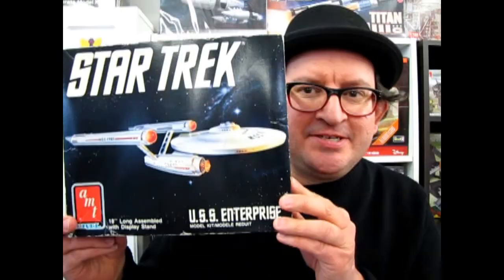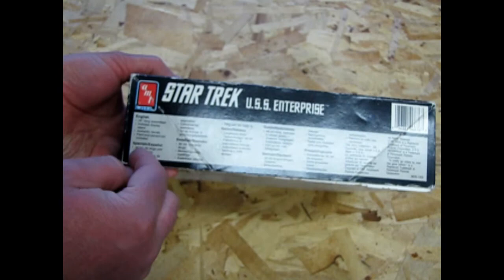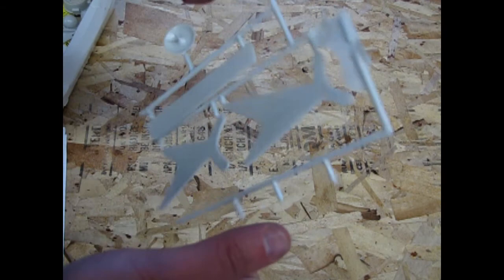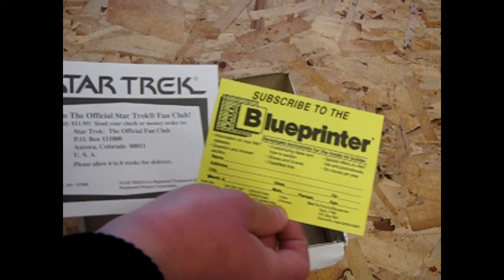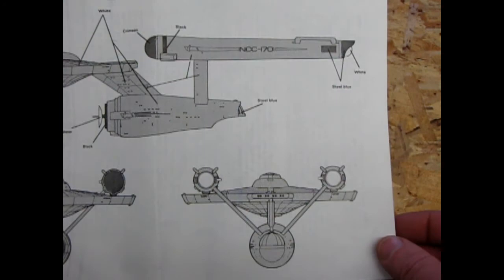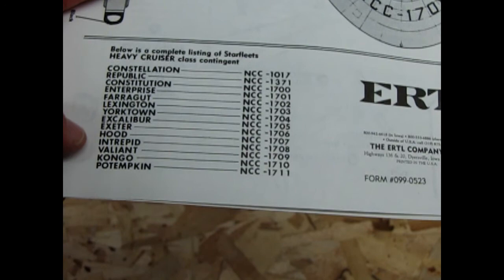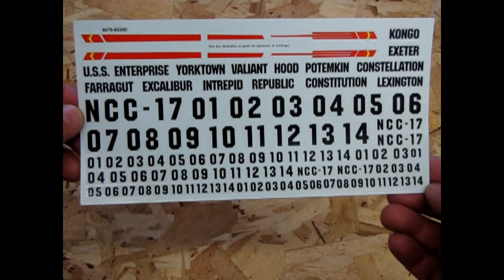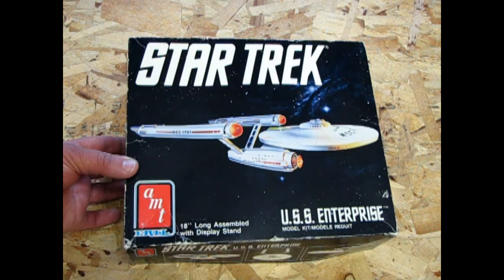Unboxing The AMT 1989 Star Trek U.S.S. Enterprise Plastic Model Kit 6676 Review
Have you ever found one of these old Star Trek kits on Ebay, at Amazon, in a garage sale, or online and wondered what it looked like under the plastic wrap?
Well, here's a golden opportunity to see what's in the box without breaking the plastic seal yourself.

I like to make these videos so that everyone can see what these model kits look like before they get one for themselves.
I hope these videos help out in your decision to build these kits for yourself.

Enjoy and let me know if you built one and your overall impression of the model kit.

Today we look at the 1989 edition of the AMT Enterprise kit!